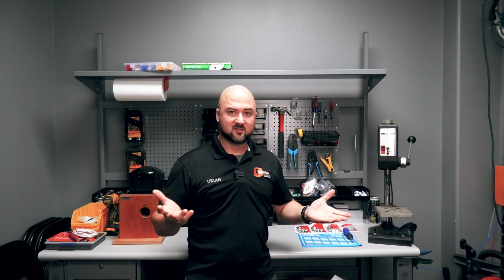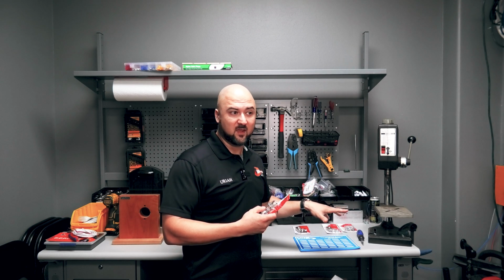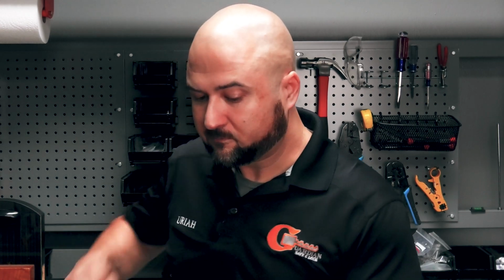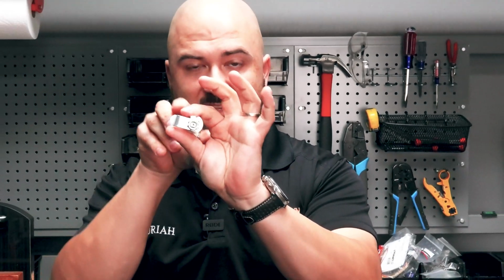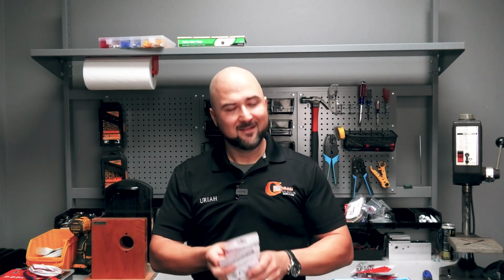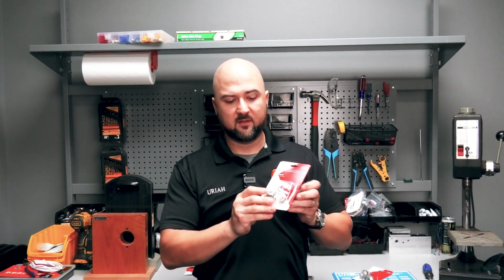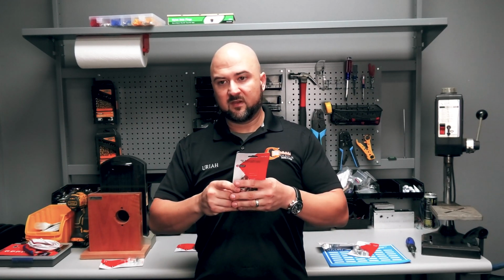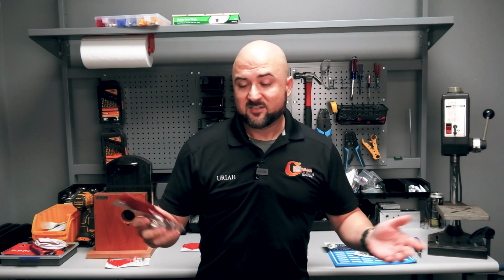UHS Hardware's Kenaurd Mailbox Locks | Mailbox Lock Review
Today, Uriah Ortiz of Guardian Safe & Lock unboxes and reviews UHS Hardware's line of Kenaurd brand mailbox locks. Mailbox locks operate, mount, and function differently than a standard door or cam lock; so what makes UHS' Kenaurd mailbox locks so special? Are they Guardian Approved? Find out by watching this video release!